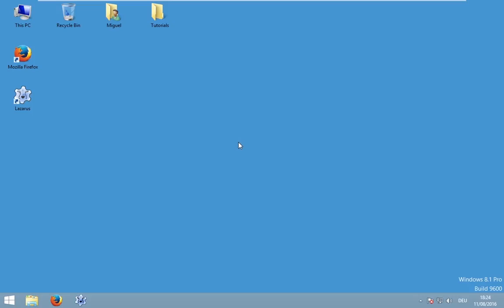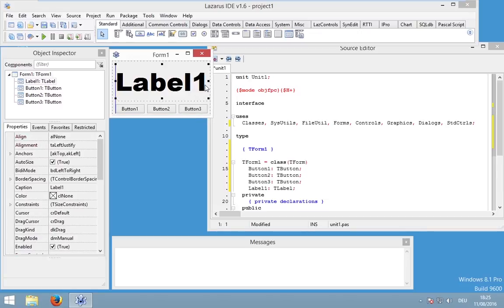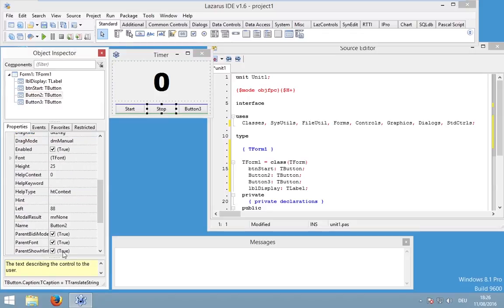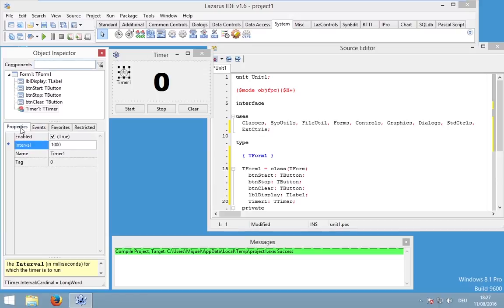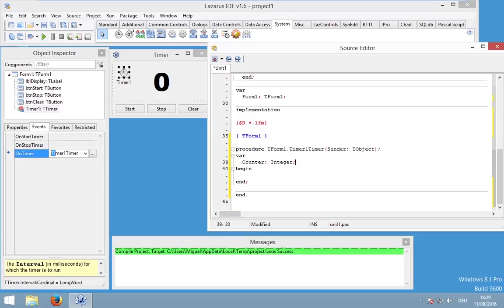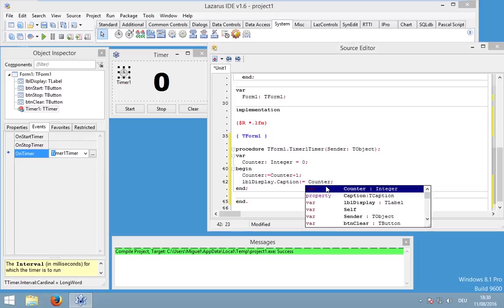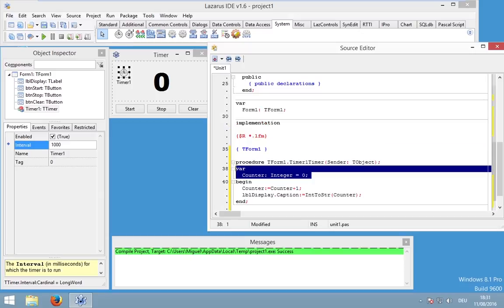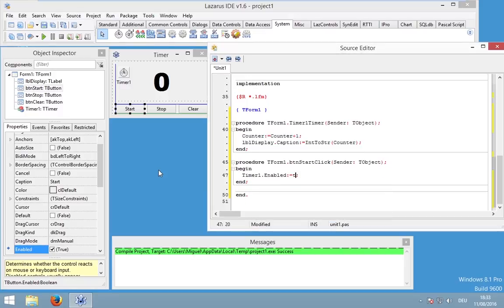Lazarus Tutorial #5 - Timer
In this video we will develop another milestone. To be more specific: our first timer. This application can be used to measure seconds and is known from devices like smartphones. Moreover we will talk about the lifetime of variables. In the end of this video series you should be able to develop your own applications for Windows, Linux and Mac. Moreover you should have understood the concept of programming and the necessary knowledge to continue your journey.